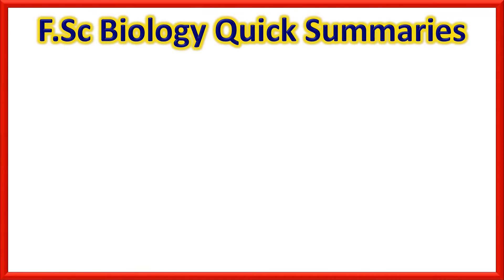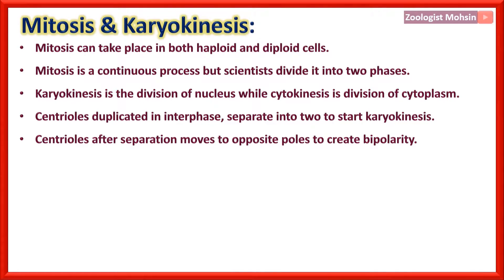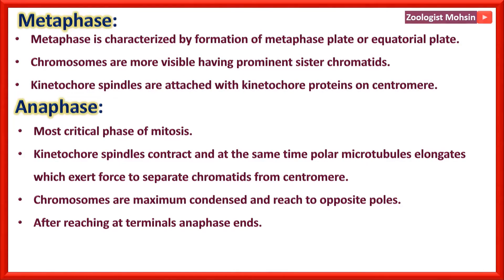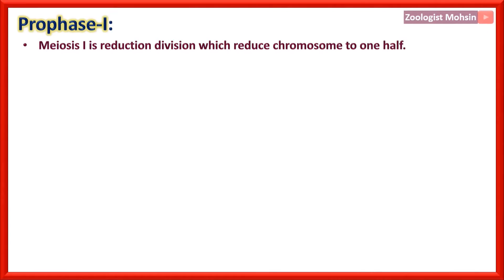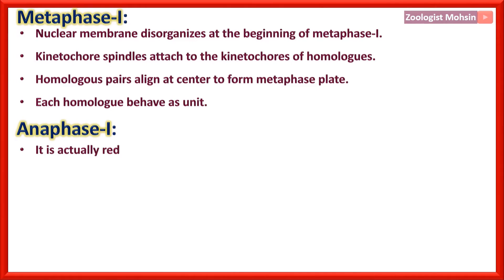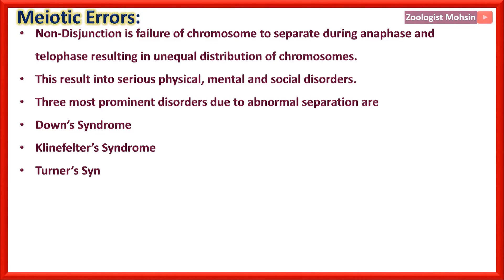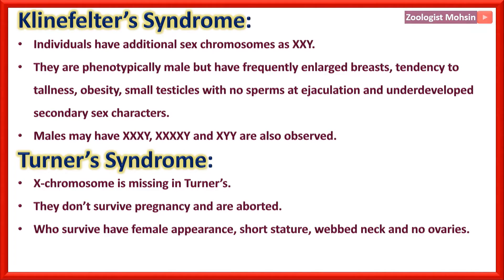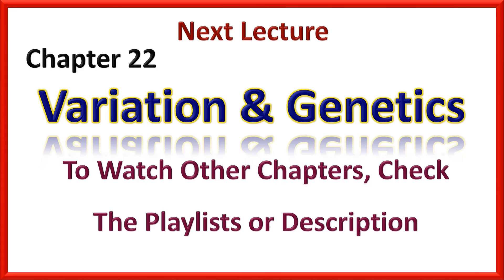FSc II Biology Chapter 21 Full | PPSC Lecturer Zoology & Biology Preparation 2020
PPSC Lecturer Written Test for Zoology & Biology include more than 50% MCQs from FSc Biology Part 1 and 2. Here is the complete to the point summary of chapter 21 Full Cell Cycle F.Sc Biology II with all concepts and facts included. You shall love to learn and prepare in no time.